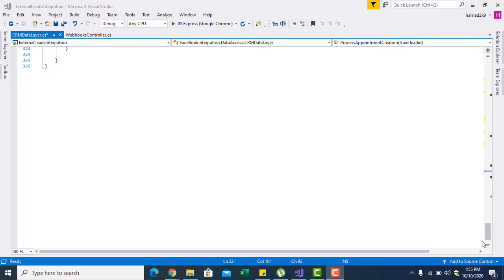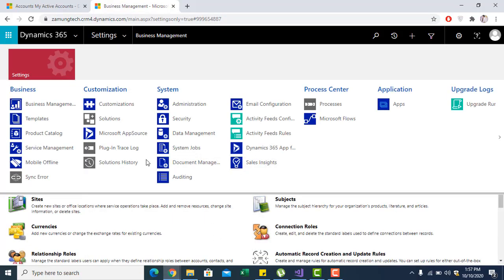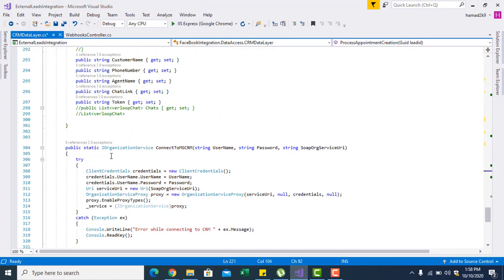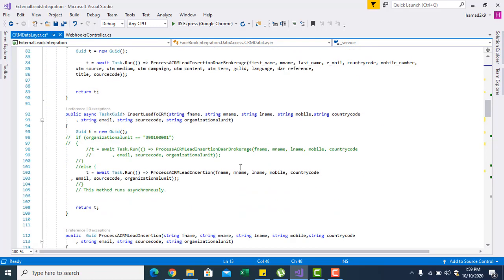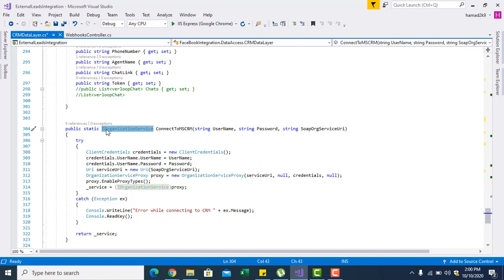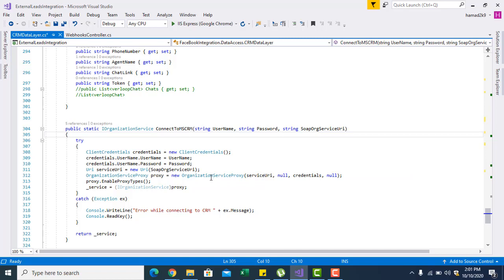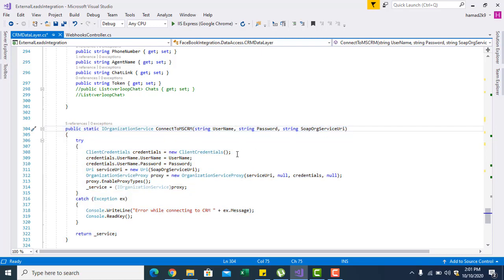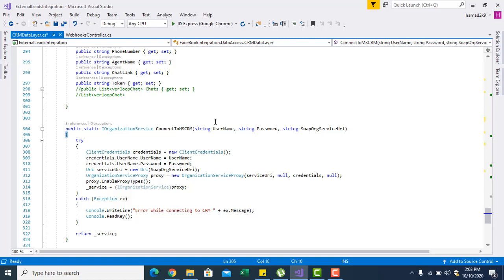How to Connect Asp.Net application with Microsoft Dynamic CRM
In this video i am going to explain how can we connect to CRM from a .Net application to perform different operation on CRM from a .net application.

Create a lead from Asp.net mvc application
Create an appointment from Asp.net mvc application